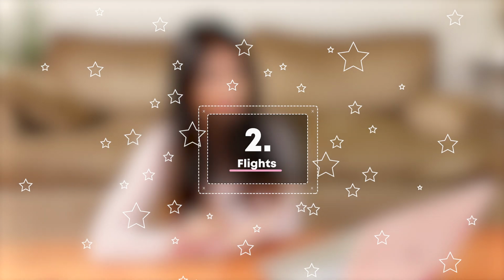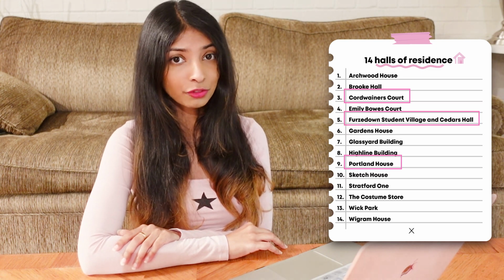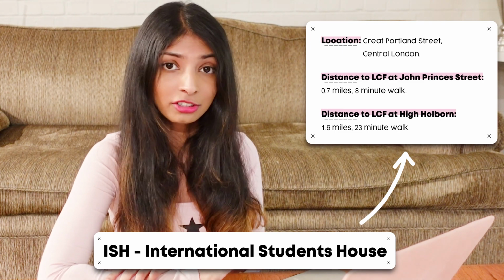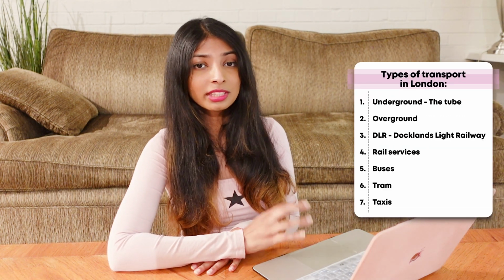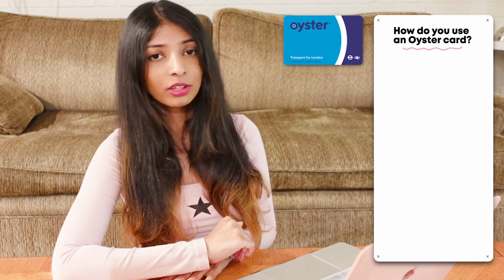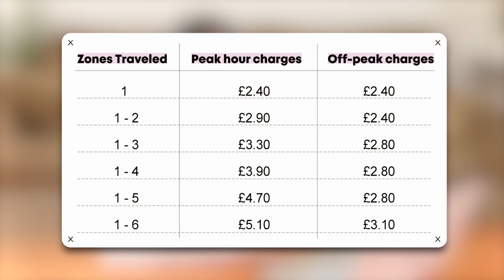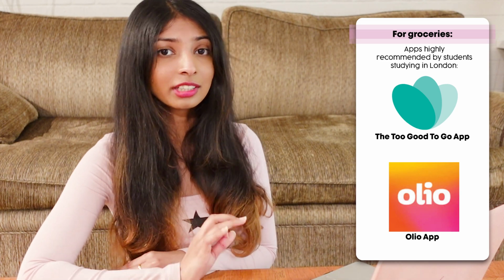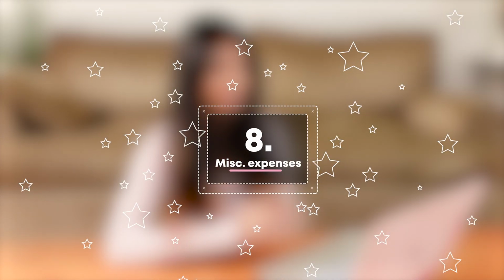The cost for 1 year at London College of Fashion (ft. money saving tips for students in UK)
In this video, I give you an estimate of how much money you can expect to spend if you go to London to study, specifically at the London College of Fashion.

I personally did a Masters at LCF, so I've also included my best tips and money saving-hacks for students planning to study in London or the United Kingdom.

✰Accommodation info:
- For details on UAL's 14 halls of residence where prices start at £171/week

✰ This video is about a student's yearly budget tracker. But I've also created a printable monthly budget planner to organise your UK expenses even further

✰ About me: I own 8 years of experience as a Fashion designer, having studied at the London College of Fashion and most recently worked as Design Manager at Myntra.

✰ MY EQUIPMENT :
➭ Sony vlog camera
➭ Camera tripod

Chapters:
00:00 - Intro
00:32 - Course Fees
01:09 - Flights
02:43 - Accommodation
07:33 - Transport
11:26 - Food
13:14 - Phones - Sim card plans
14:25 - Social activities
14:48 - Misc. expenses